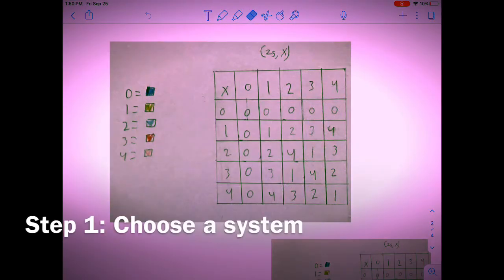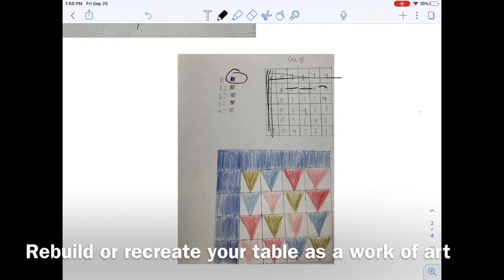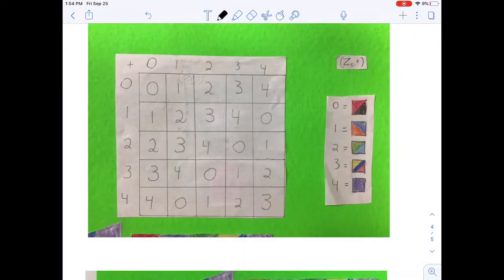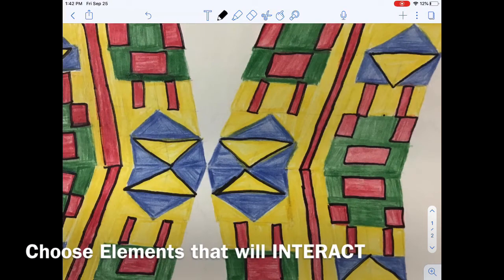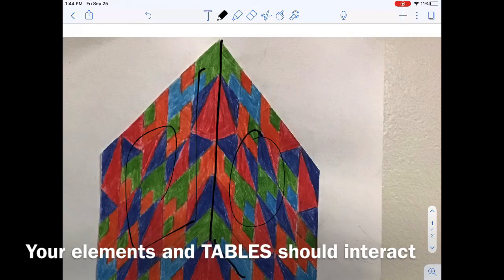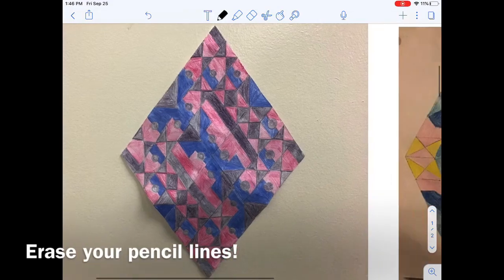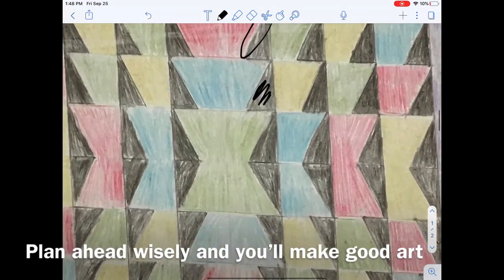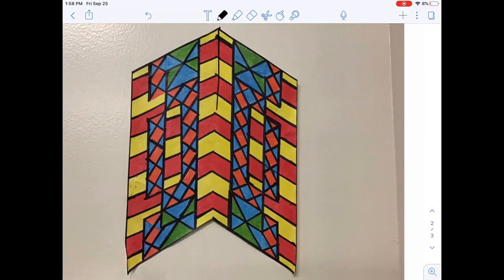MODART How to 2